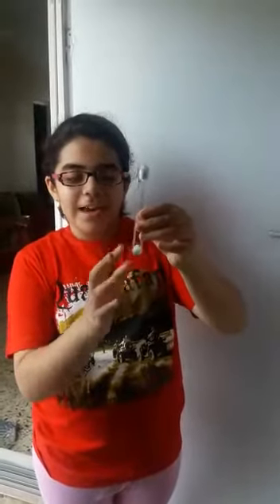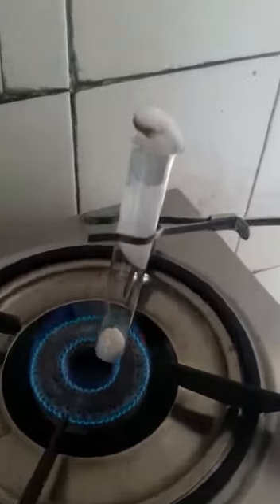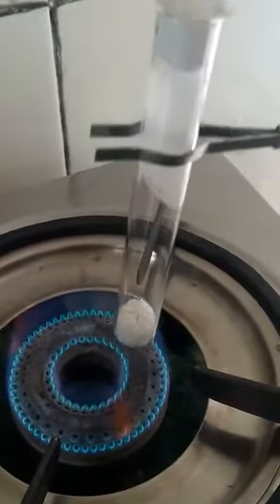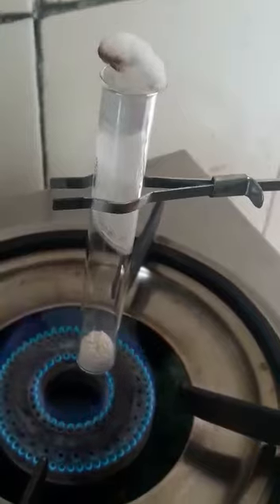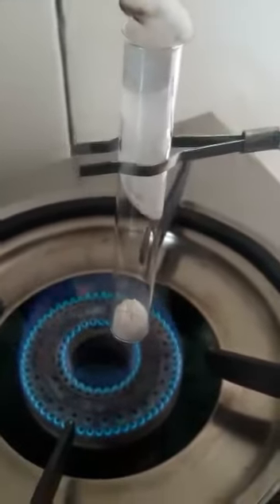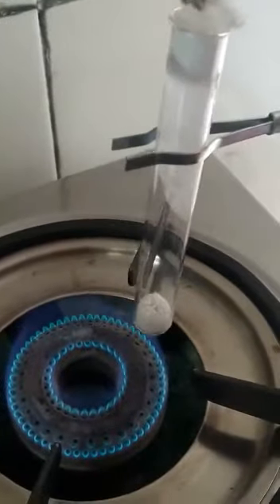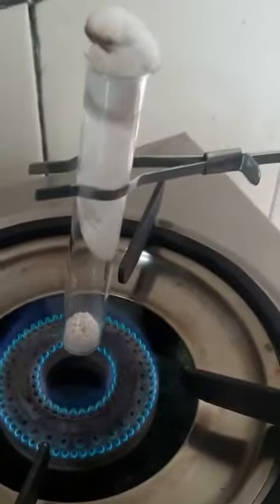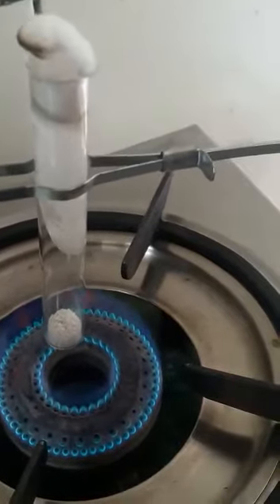Sublimation by Teesha Arora